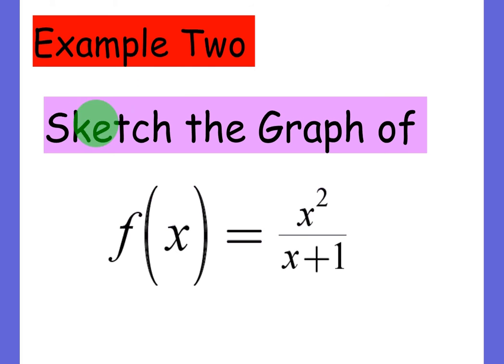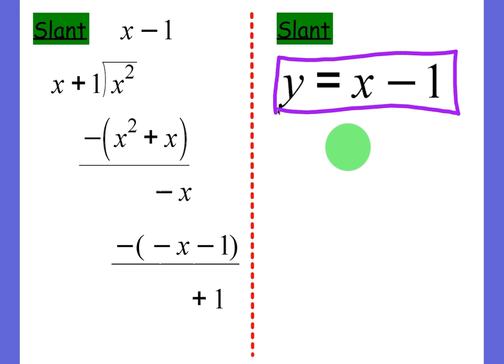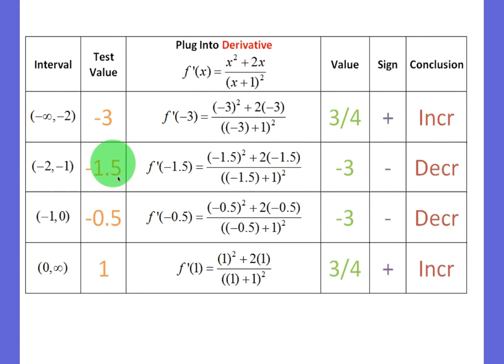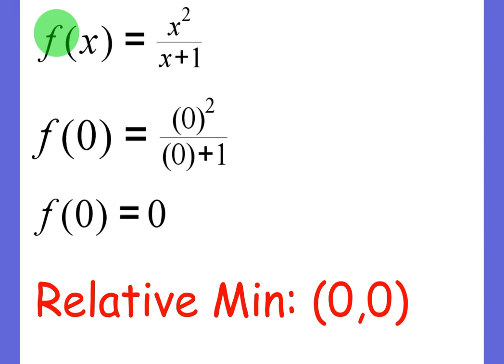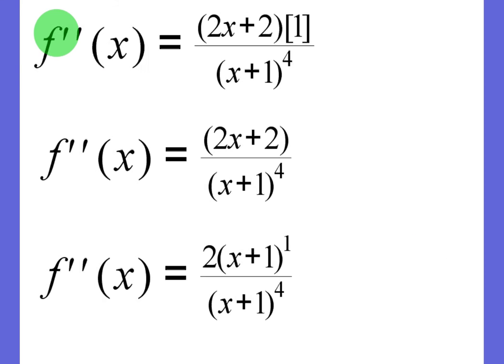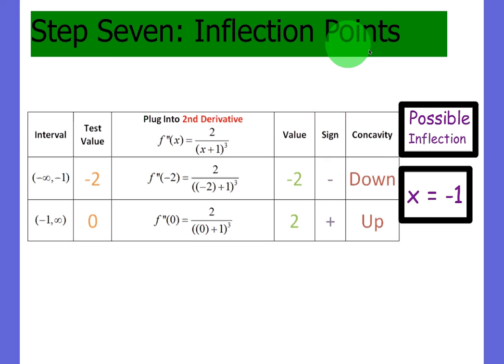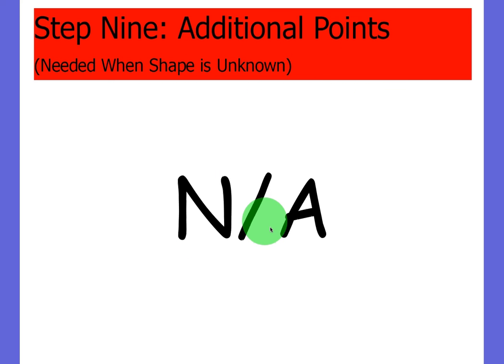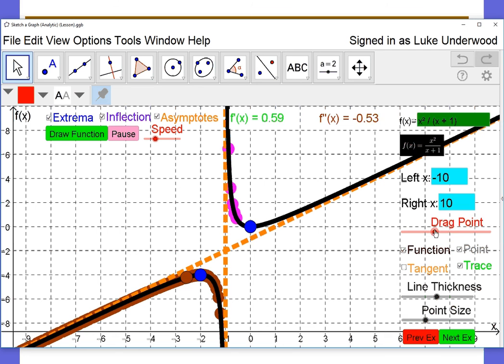Sketch a Graph Using Calculus Ex #2